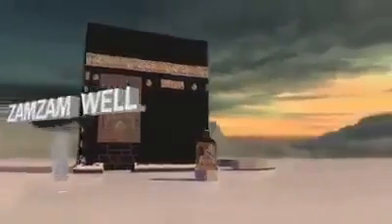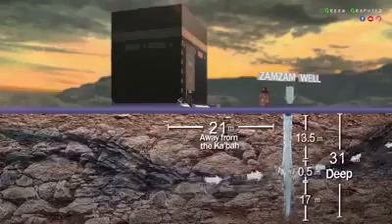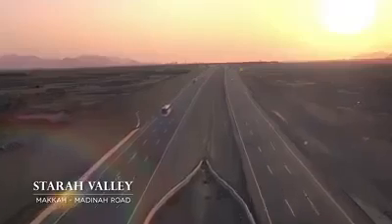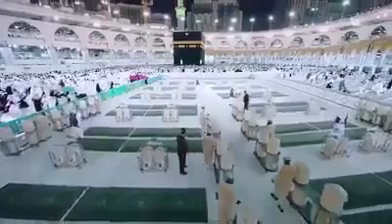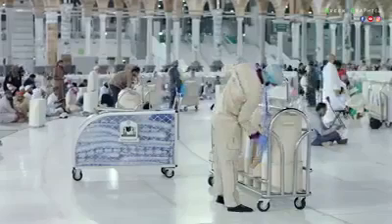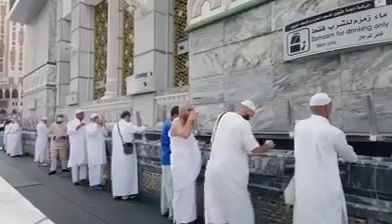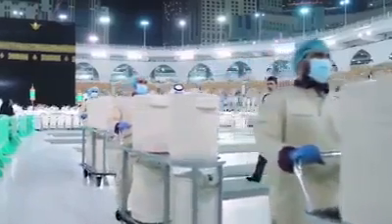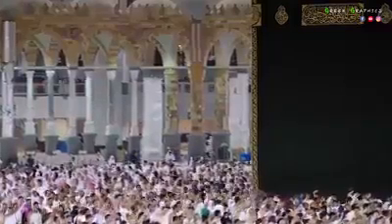Do you know?